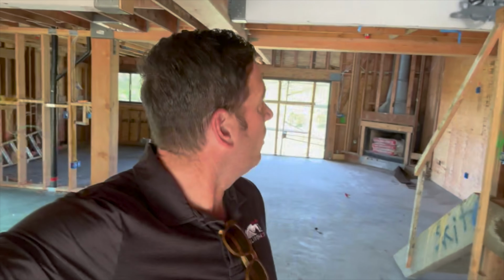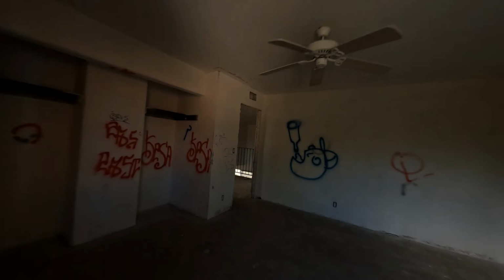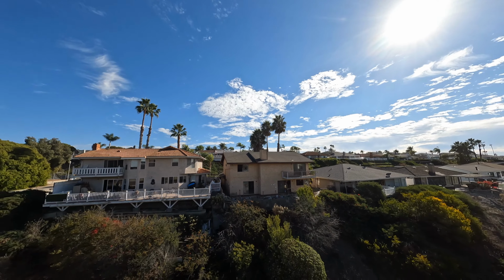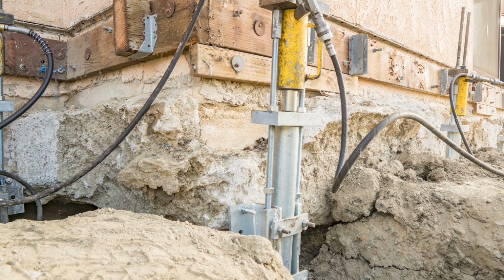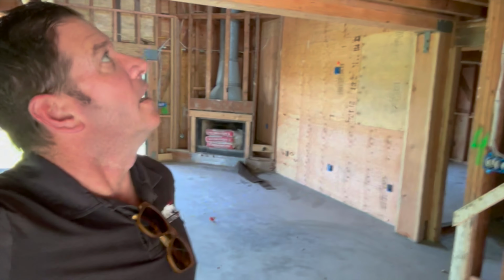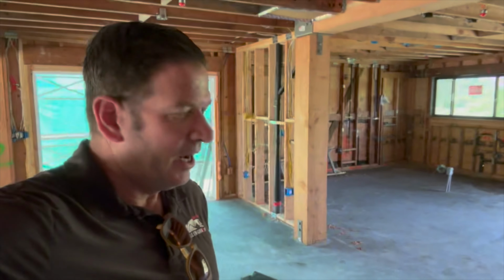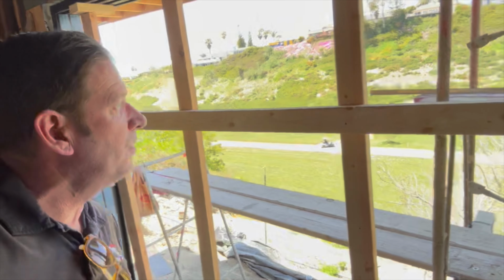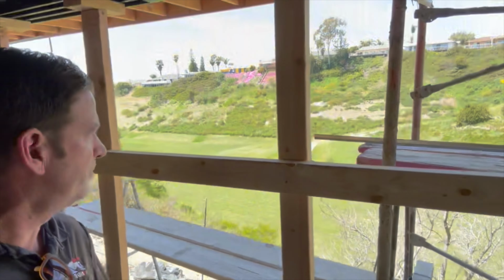Checking In 6 Months After Lifting Hillside Home 16 Inches in San Clemente - Foundation Repair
Mark was back visiting his San Clemente hillside home project where our team used helical piles to stabilize and lift a home 16 inches!  The GC is continuing on with the remodel and we'll now be designing an overhanging deck in the backyard using helical piles as an alternative to concrete caissons.